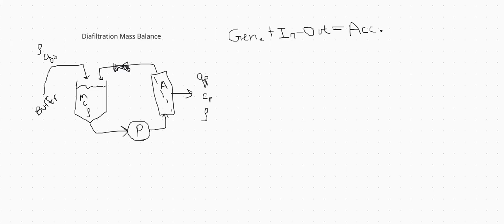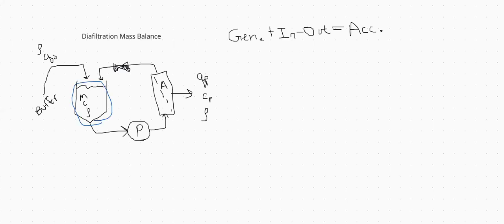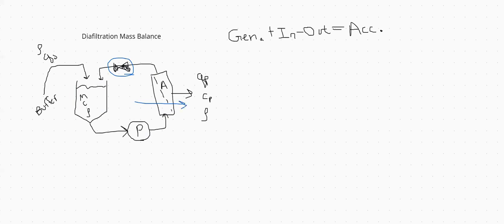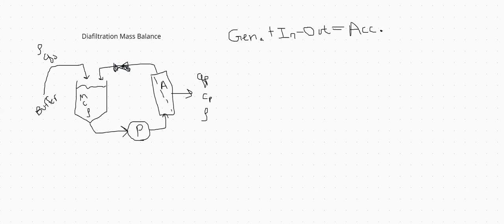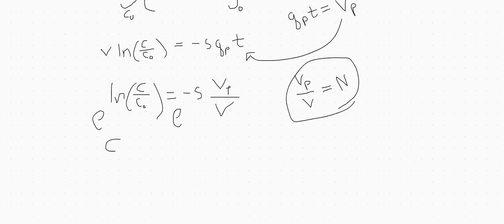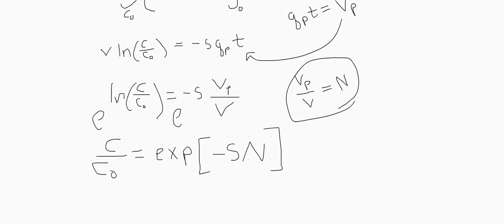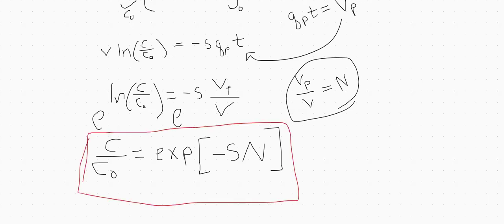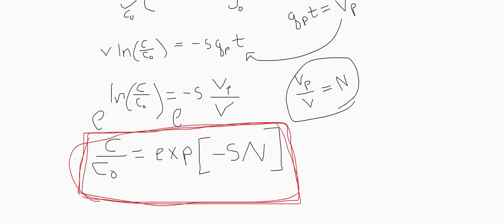TFF Diafiltration mass balance solution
This video goes over the derivation of an expression for solute concentration during diafiltration operation.